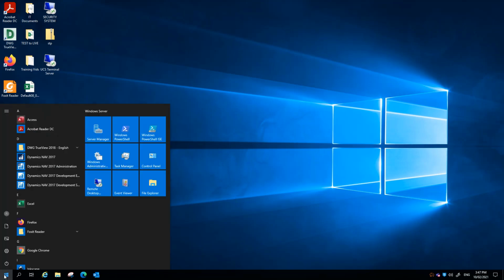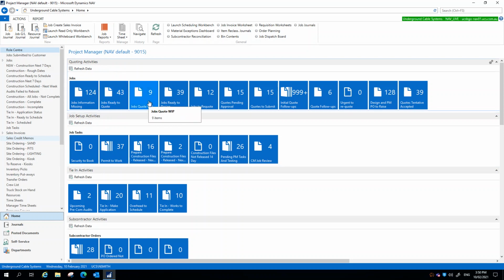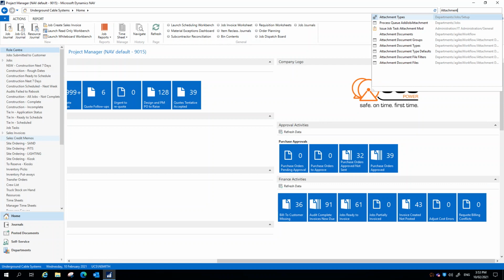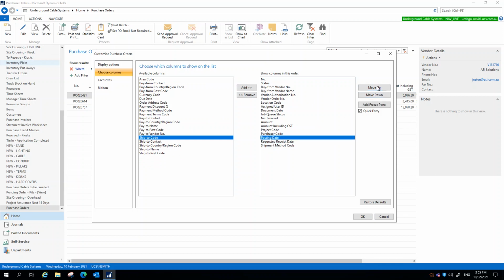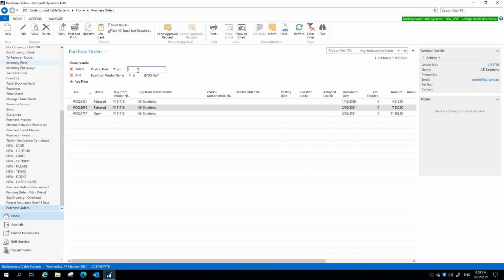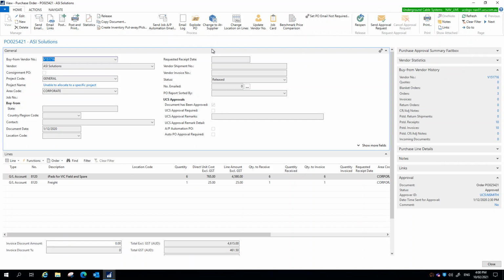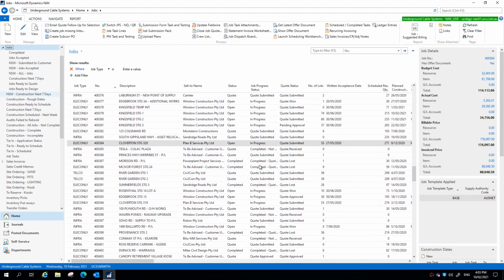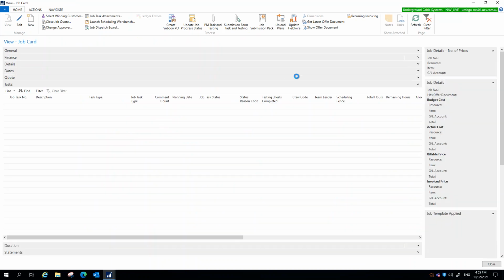NAV General Navigation